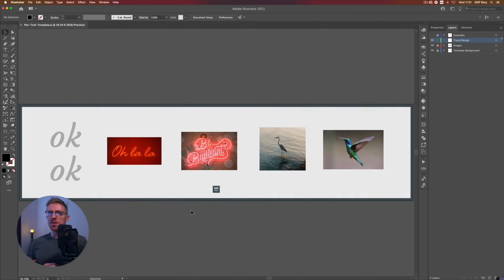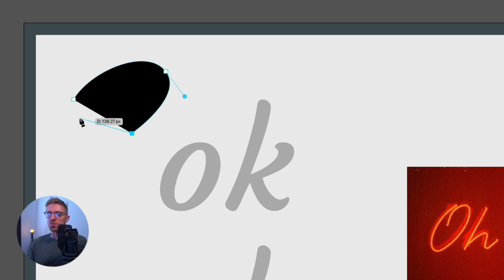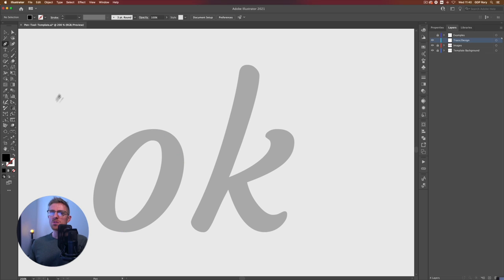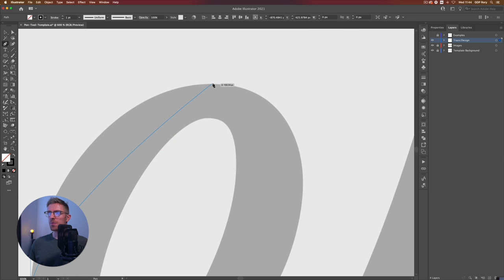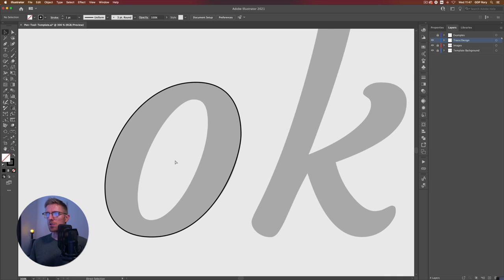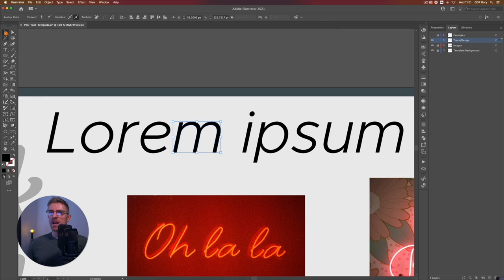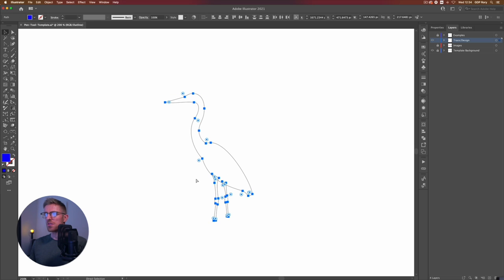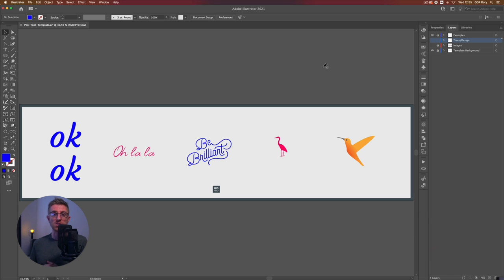Master the Pen Tool in 30 Minutes | Illustrator In-Depth Tutorial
- SORRY TEMPLATES NO LONGER AVAILABLE FOR DOWNLOAD BUT ENJOY THE FREE CONTENT - Learn 2 easy, tried and tested techniques to master the Pen Tool in Adobe Illustrator 2021.

We’ll take you through our super simple and easy to master techniques that take all of the hassle and dread out of using the Pen Tool in Adobe Illustrator 2021. For many designers, especially those new to the software, this tool can be really tricky to use correctly, and many will just avoid it all together. But by doing that, you’re missing out on arguably the MOST POWERFUL tool in Illustrator. Mastering it will unlock the ability to create almost anything you can think of in the software and is a must if you want to take your designs to the next level! So check out the video and learn two of the best techniques to using the Pen Tool efficiently, easily and professionally. It will help you understand how plot anchor points, create beautiful bezier curves and create easily editable vector art in a matter of clicks.

⏱ TIMESTAMPS ⏱

0:30 FREE Template File
0:46 Template Overview
1:55 Pen Tool Basics
3:56 The 90 Degree Technique
18:57 The Anchor Point Tool Technique
27:01 Pen Tool Technique Examples
28:55 Pen Tool Image Trace
34:02 FREE Graphic Design Training

For more after effects motion graphics tips, information and support,